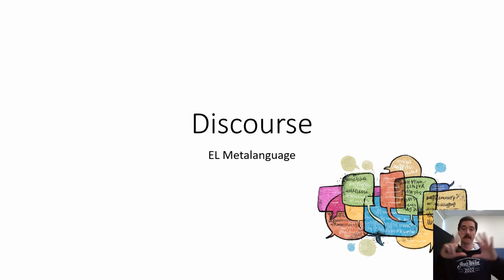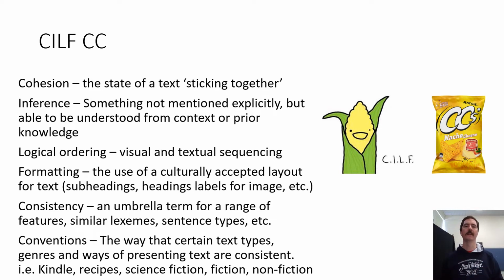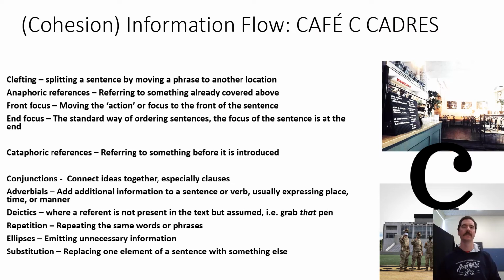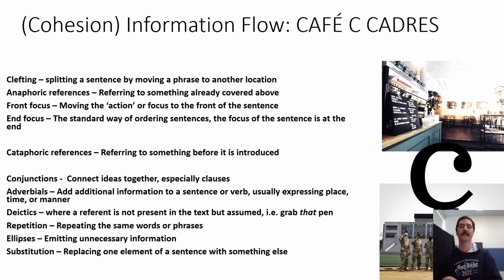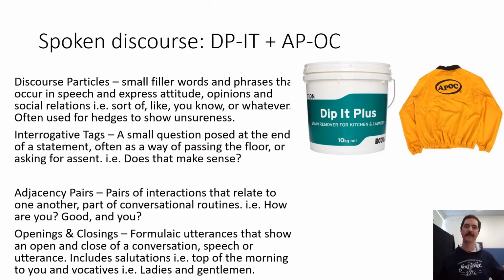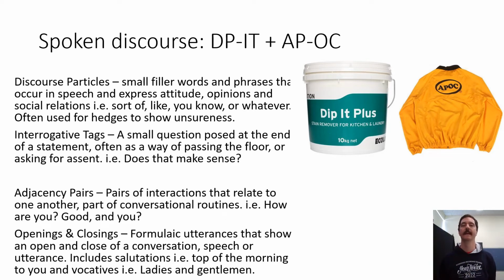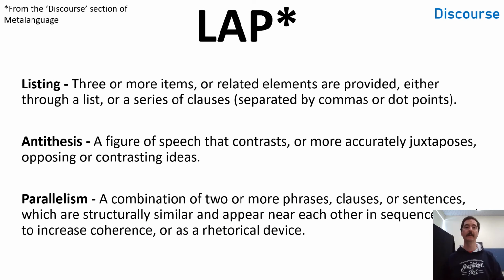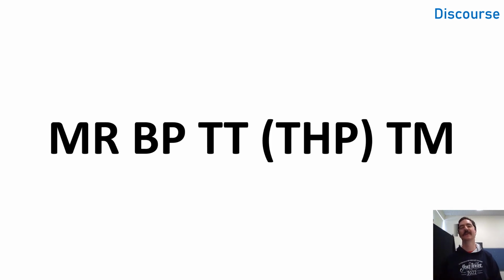Discourse metalanguage & acronyms - VCE English Language - Unit 3/4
Discourse metalanguage & acronyms

Discourse
• code-switching (the practice of alternating between two or more languages or dialects in conversation)
• factors that contribute to a text’s coherence: cohesion, inference, logical ordering, formatting, consistency and
conventions
• factors that contribute to a text’s cohesion: lexical choice including synonymy, antonymy, hyponymy and
collocation; information flow including clefting, front focus and end focus; anaphoric and cataphoric reference;
deictics; repetition; ellipses; substitution; conjunctions and adverbials
• features of spoken discourse: openings and closings; adjacency pairs; overlapping speech; interrogative
tags; discourse particles; non-fluency features including pauses, filled pauses/voiced hesitations, false starts,
repetition, repairs
• strategies in spoken discourse: topic management, turn-taking (taking, holding and passing the floor), minimal
responses/back-channelling
• conventions for the transcription of spoken English.